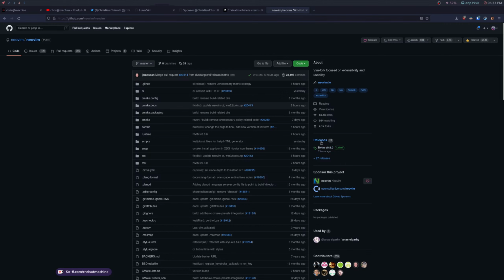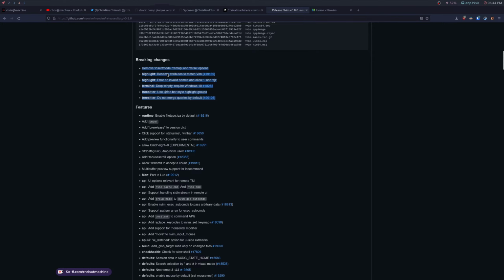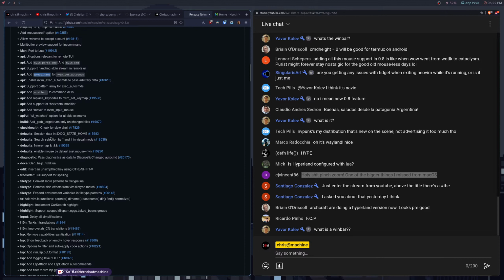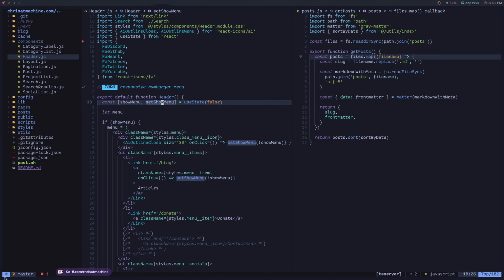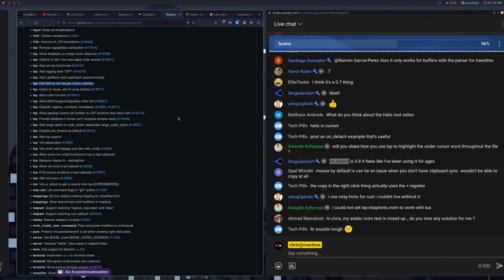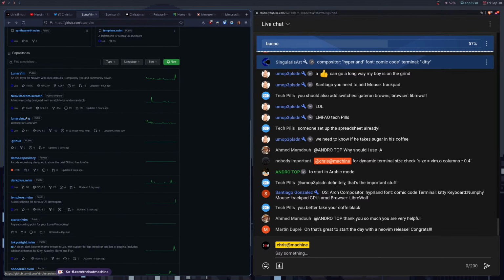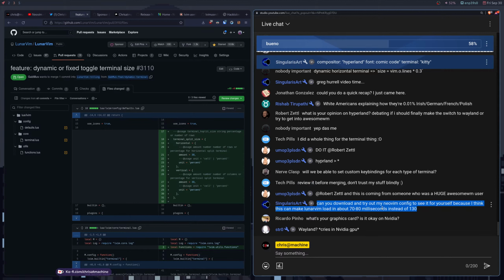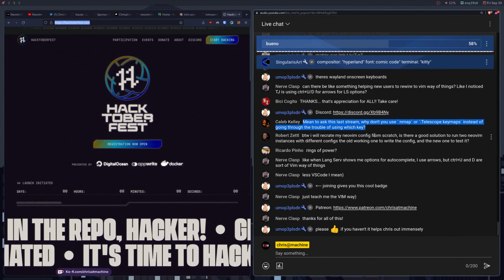Neovim - Release 0.8.0 | Hacktoberfest 2022 | LunarVim 2.0 Timeline | New Matrix Server | Q&A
Bitcoin: bc1qlw9t04evwvvlgkwkxf3cm9mfk6zgmy09sp4uja
Ethereum: 0x31202eF4Ce3d03c1B5111Bc388f937e7b17dd164